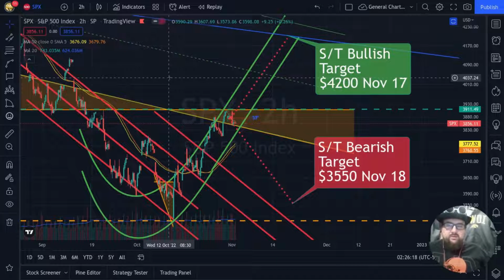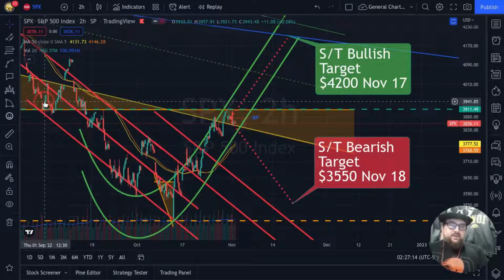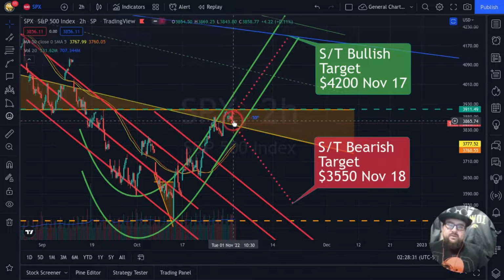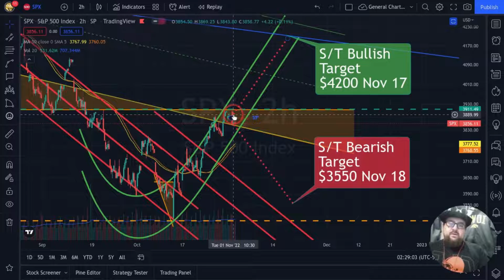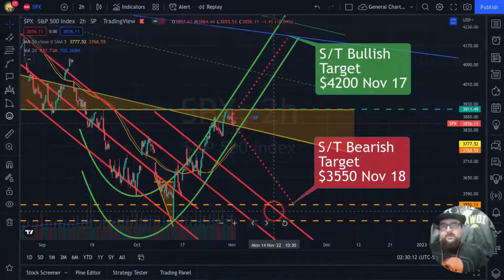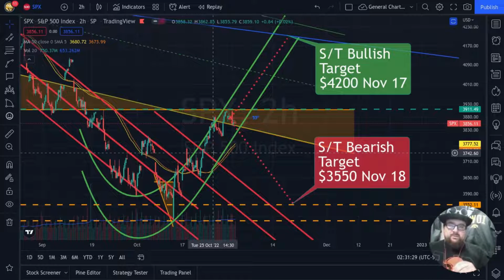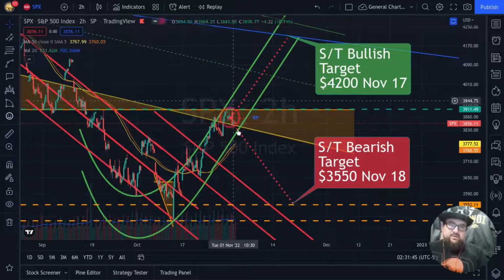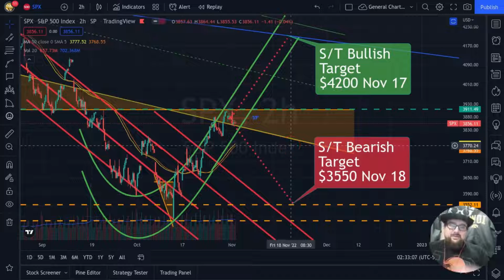Channels and Curves are great predictive tools.... Until FOMC day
Up, down, and all around.  Trying to make sense of the price action in turbulent markets?  I've learned there's more than just the cardinal directions.

Will they point to a rosy future or with the Fed reverse the fortunes to yet another downturn?  We'll know the direction tomorrow afternoon, but the magnitude targets are drawn.